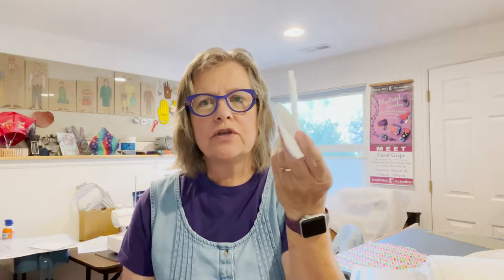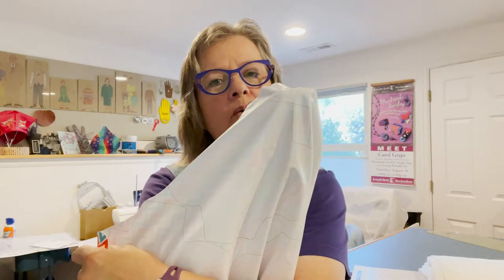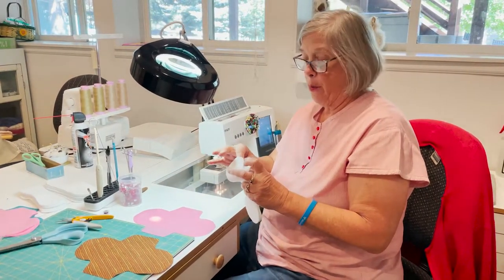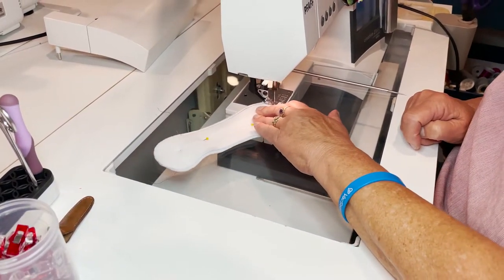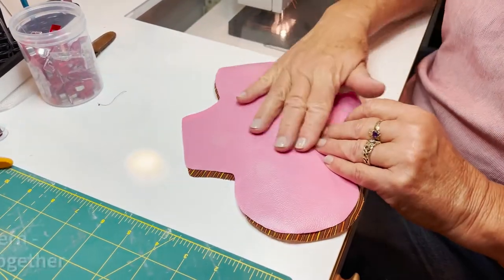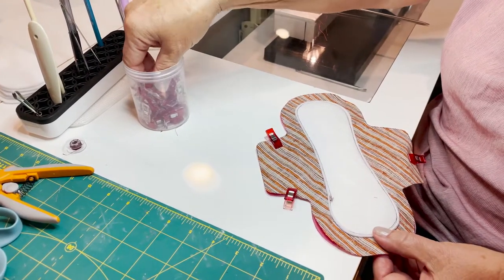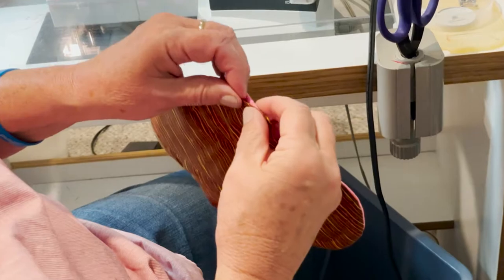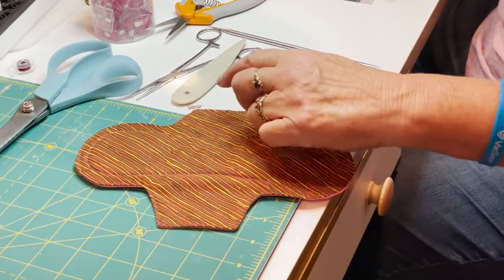How to Make Menstrual Pads for Crafting Change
This video not only shows a step by step on sewing the pads, but also has updated material information.